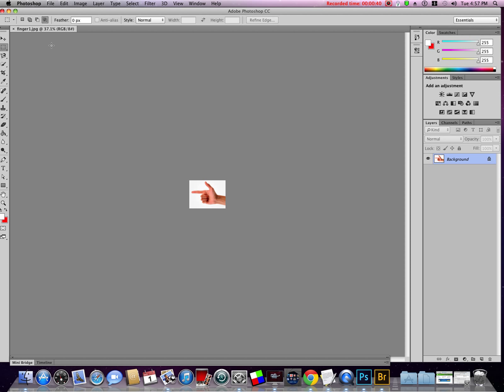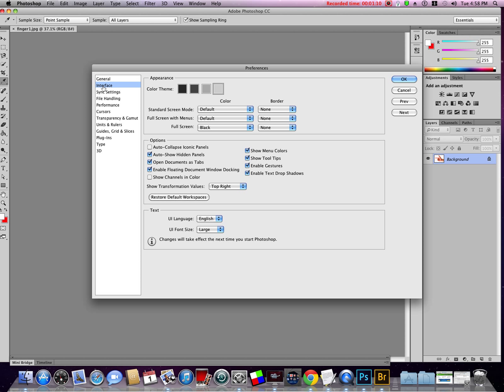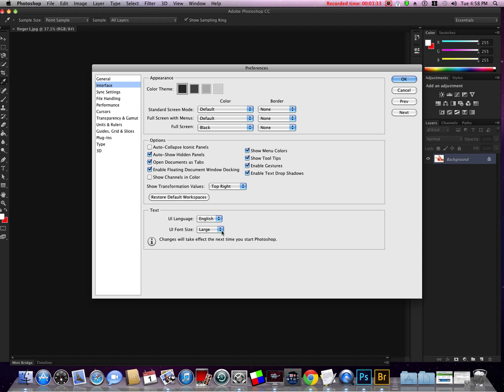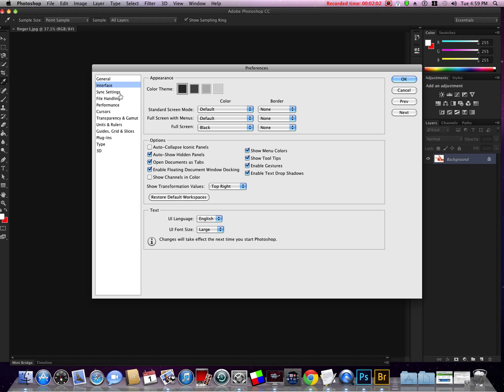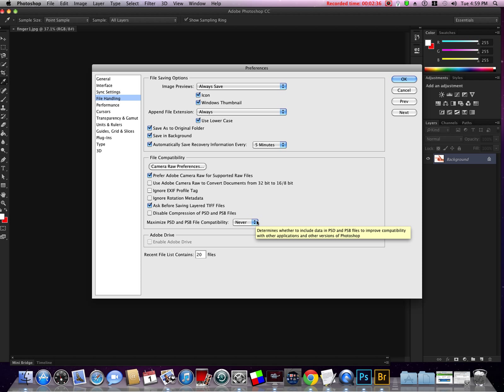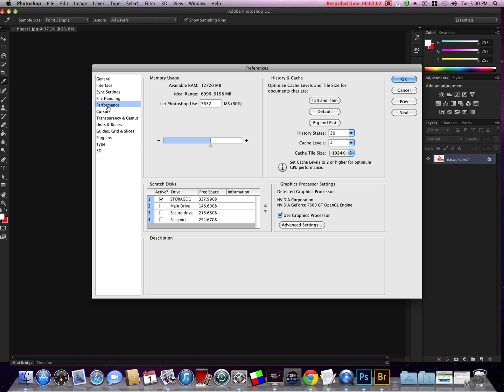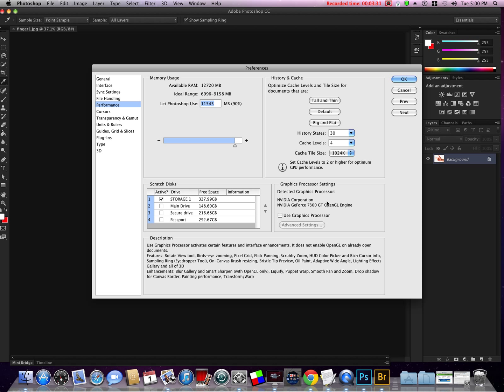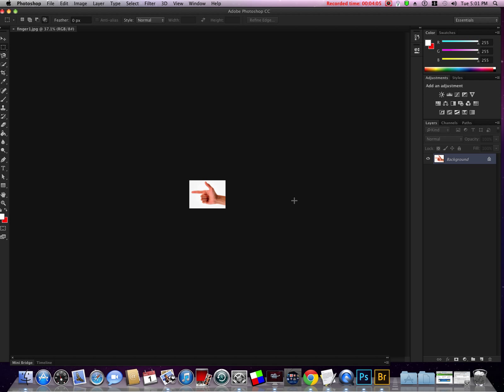01 basic settings - Photoshop CS6 & CC tutorials A to Z - training courses START HERE!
In Windows select Edit/preferences/general
in Mace select Edite/references/general

General Tab:
select zoom with scroll wheel

interface tab:
color theme - Most professionals seem to use the dark theme.
ui font size

File handling tab:
check Automatically save recovery information. Set to every 5 minutes

Maximize PSD & PSB file compatibility - Select never if you do not need your files to be compatible with older versions of Photoshop. This will reduce file size 20 to 40 percent.

performance tab: if you have low ram, set to approximately 60%. If you have high ram, set between 80 and 90%. I have 12 GB and I set mine at 90%.

If you do not have a graphics card, get one. I have one, but need to upgrade. Photoshop pointed out that my card may not be compatible for 3D

Plug ins tab:

check "show all filter gallery groups and names.